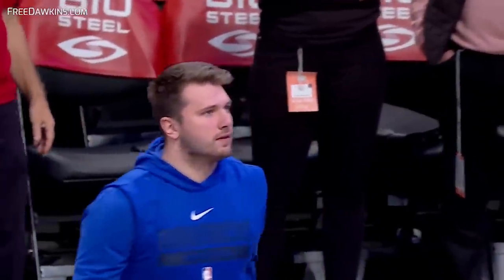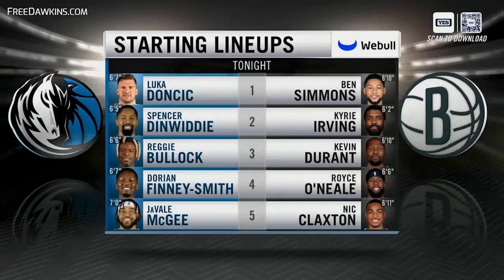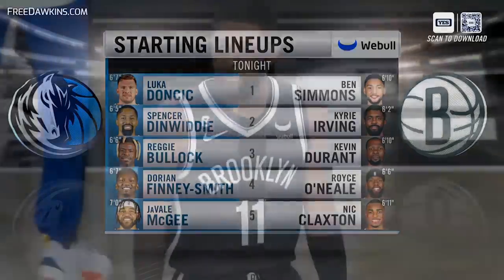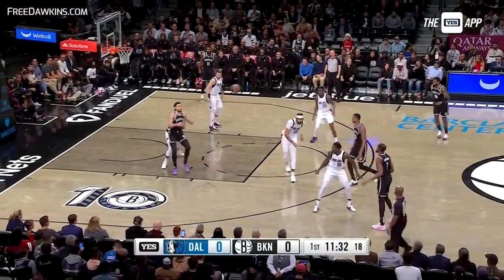Brooklyn Nets vs Dallas Mavericks Full Game Highlights | October 27, 2022 | FreeDawkins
❗BetUS - 125% Sign-Up Bonus | better odds, more live betting and fast withdrawals.
✅ Sub And Like For More Content
📌 More Vintage And Now-days NBA at FreeDawkins.Com